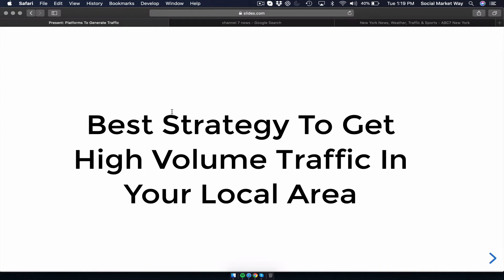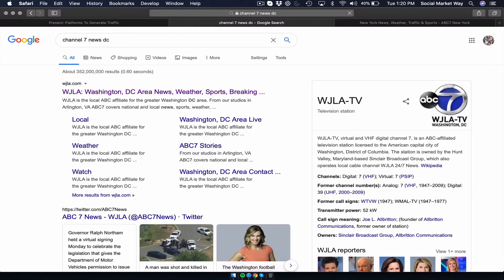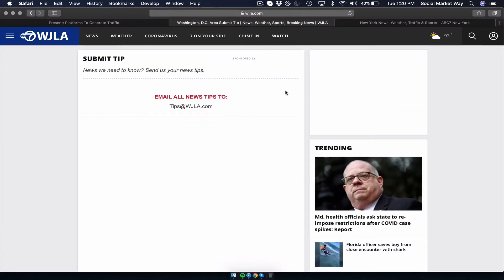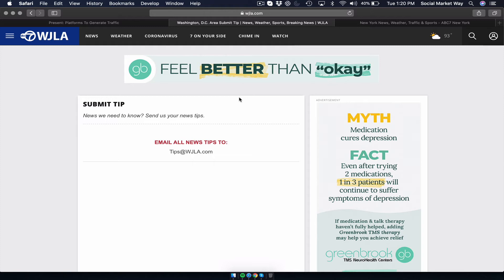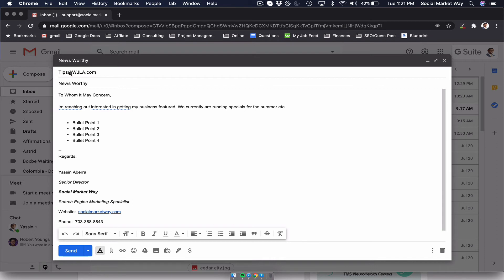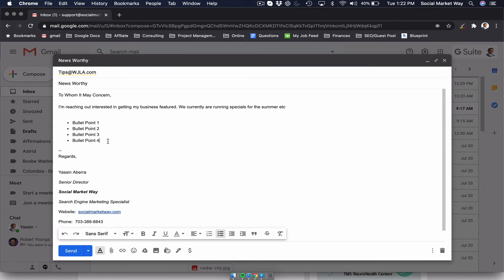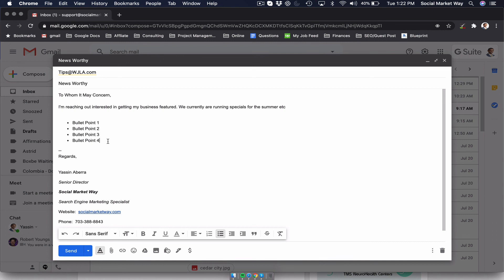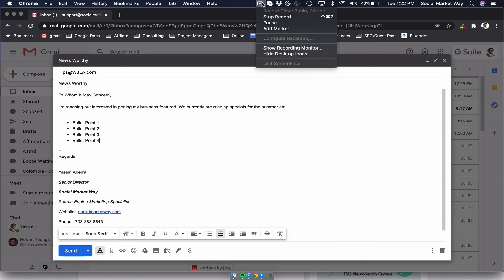My Secret Strategy To Help Create CRAZY Amount of Website Traffic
🗣 CONNECT WITH OUR AGENCY ON SOCIAL

👋 ABOUT ME:
My name is Yassin Aberra, I’m on online entrepreneur and marketer. I used to work a job I hated for a company I didn’t believe in, until I stumbled upon “Digital Marketing”. Flash forward 5 years later and I’ve helped over 500 businesses.